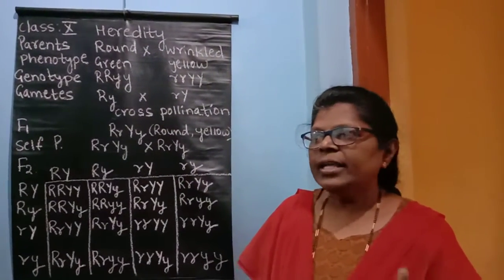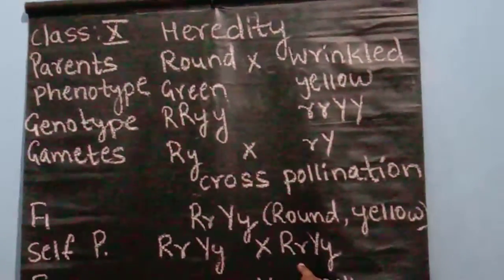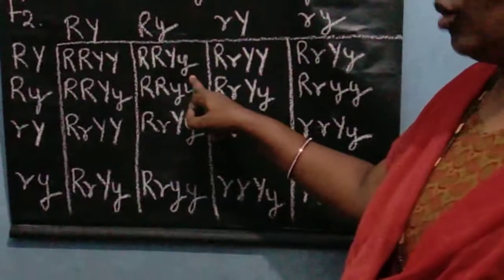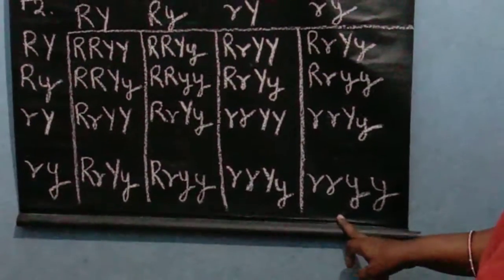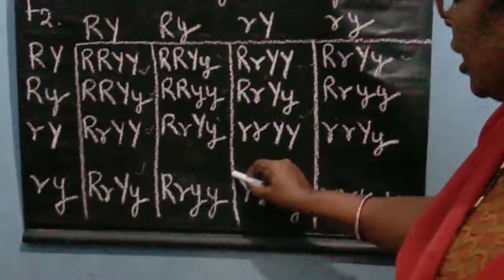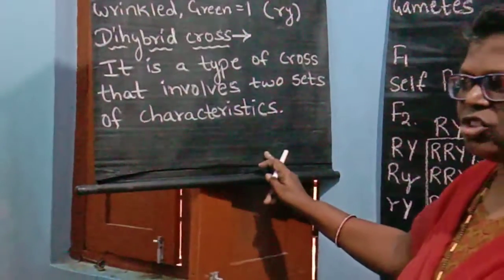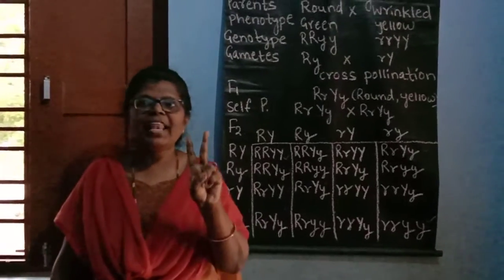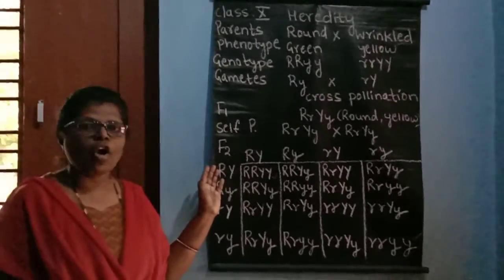Class 10 Bio chp 9 part 3